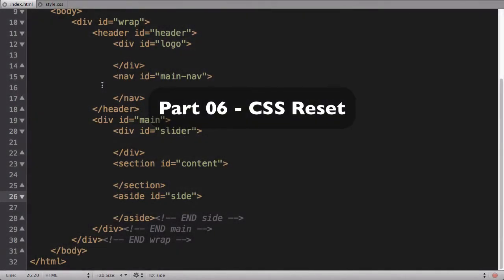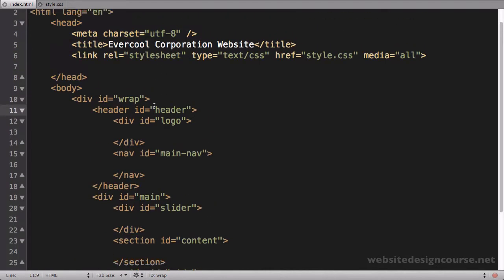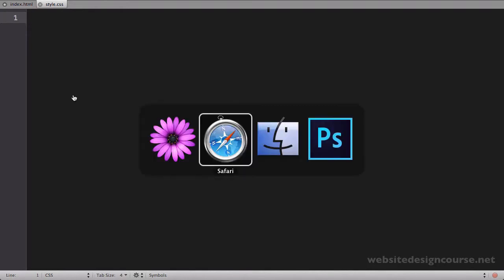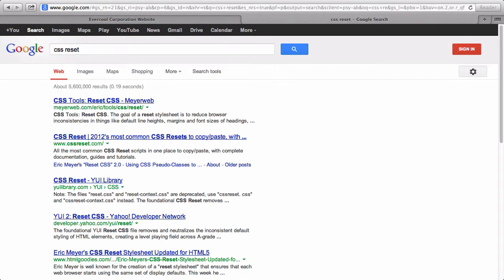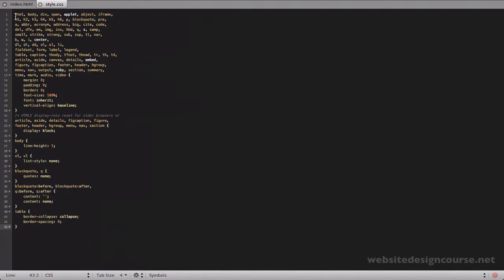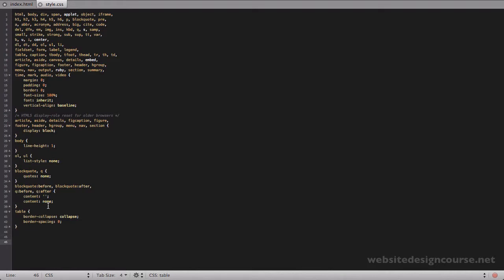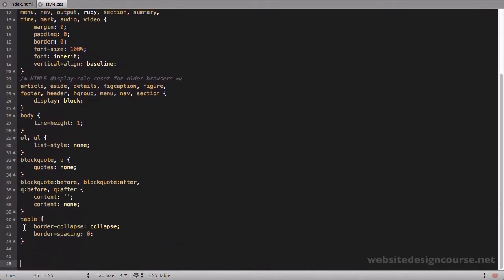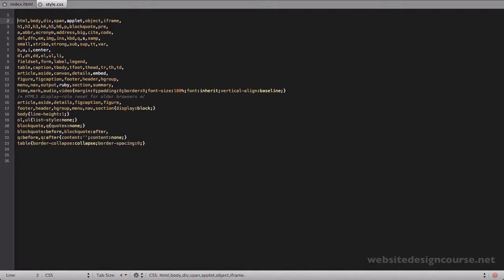06 Apply CSS Reset